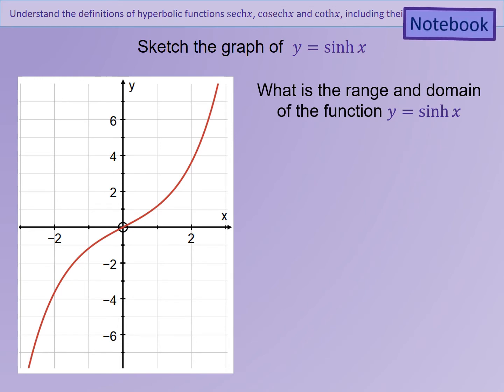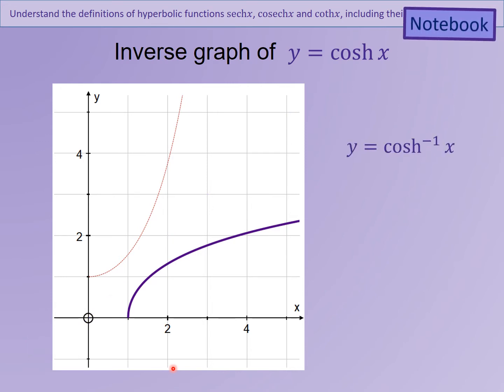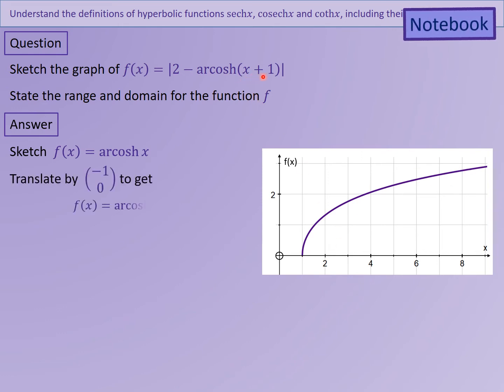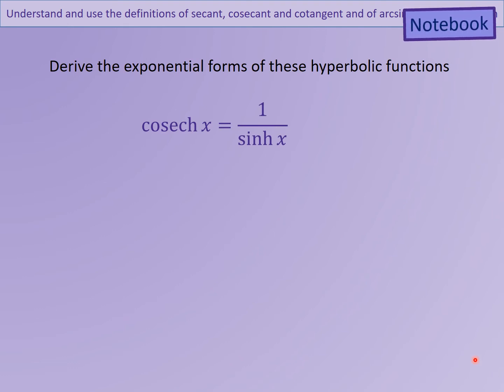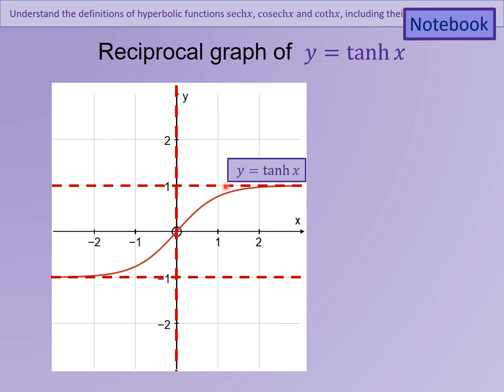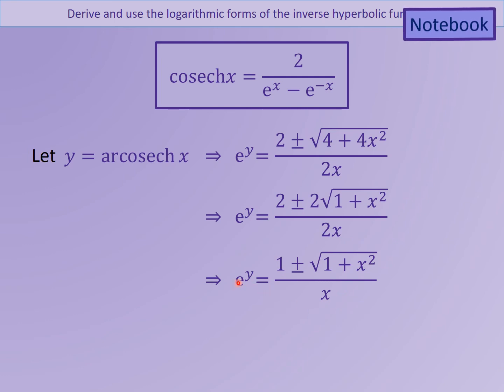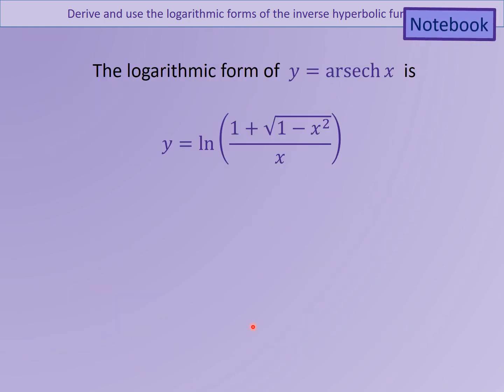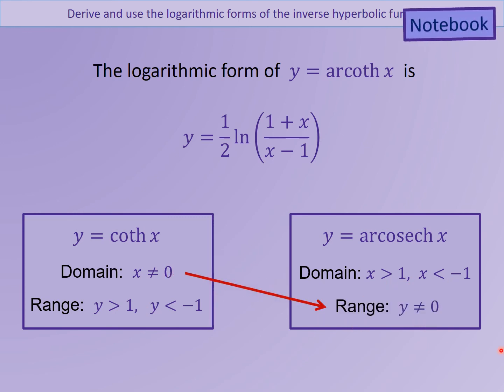VO FA2 Week 12 1 Inverse and reciprocal hyperbolic functions